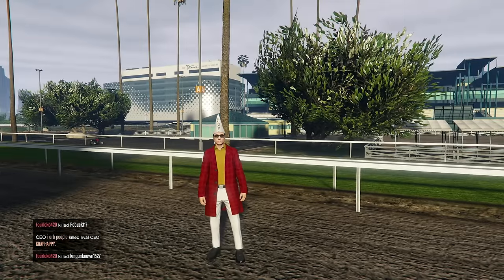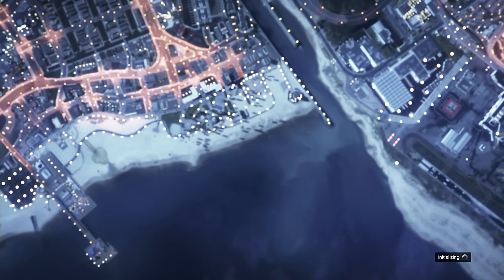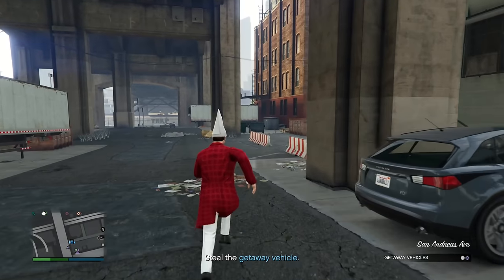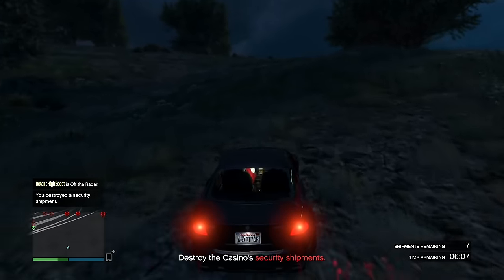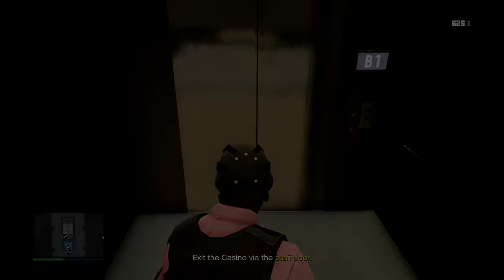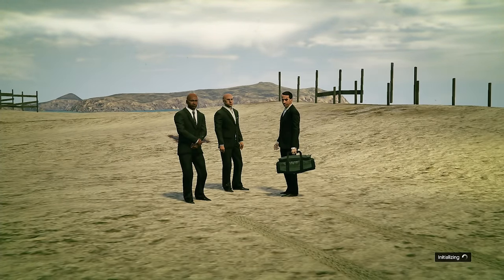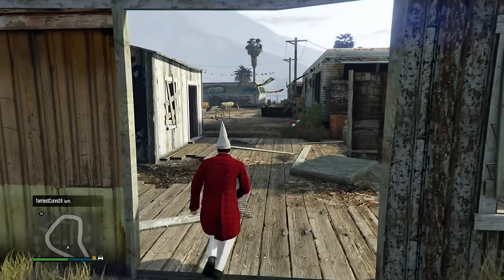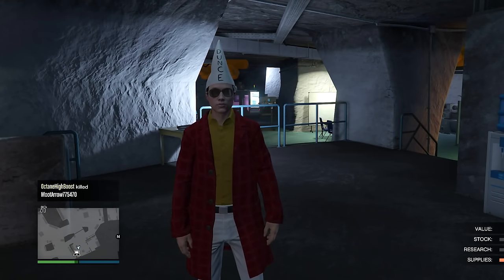I Lost My Mind in a Bad Sport Lobby in GTA Online | King of Bad Sport EP 4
In this GTA Online video, I lost my mind in a bad sport lobby in GTA Online. In this wild ride of a GTA Online session, join me as I delve into the chaos that unfolded in a notorious Bad Sport lobby. From intense rivalries to unexpected alliances, this gameplay showcases the unpredictable nature of online gaming.

Venture into the heart of Los Santos as I navigate through the treacherous landscape of GTA Online's most unforgiving lobbies. Every moment is packed with exhilarating action and unexpected twists, from high-speed chases to adrenaline-fueled showdowns.

Witness the madness unfold as I encounter a diverse cast of characters, each with their own agenda and motivations. From seasoned veterans to newcomers, the lobby is a melting pot of personalities, adding unpredictability to the gameplay.

But be warned: trust is a rare commodity in the world of GTA Online, and danger lurks around every corner. Will I emerge victorious, or will the chaos consume me? Tune in to find out!